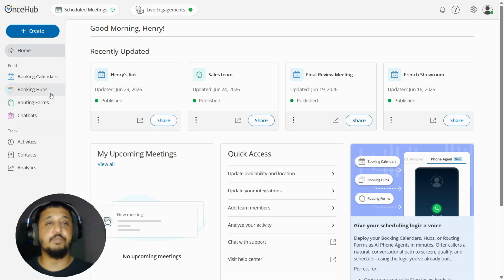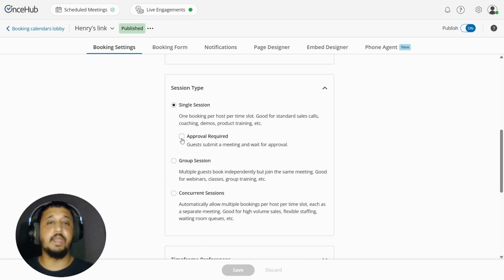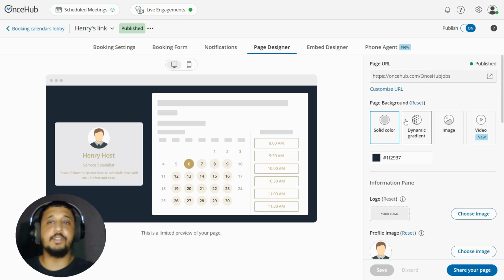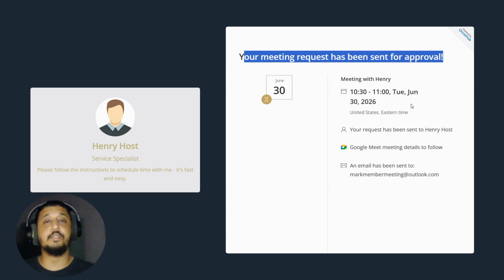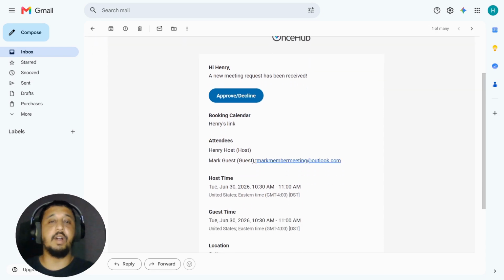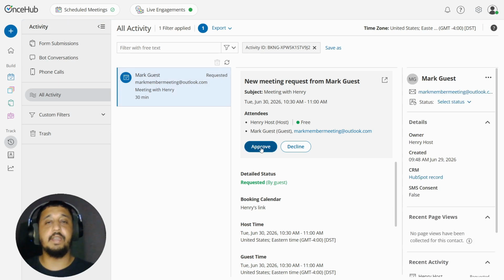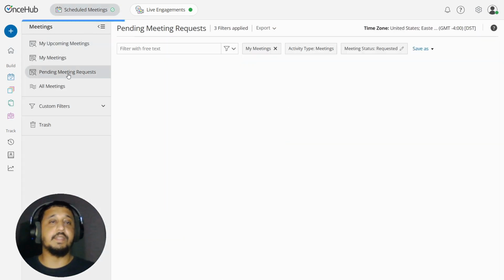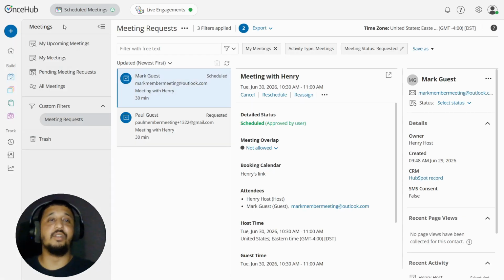How to Use OnceHub Booking with Approval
Automatically scheduled meetings can quickly disrupt a busy schedule or result in unqualified appointments. This feature provides an extra layer of control by allowing hosts to review booking requests before confirmation. Evaluate each client request to ensure it aligns perfectly with current priorities and availability. Protect time and maximize efficiency without missing valuable business opportunities.

What you'll learn:
✔️ How to enable the "approval required" option within OnceHub Booking Calendars.
✔️ The client experience when submitting a meeting request for approval.
✔️ How to manage and review pending requests directly from email notifications.
✔️ Navigating the Scheduled Meetings tab and custom filters to approve or decline bookings.

Read more about this feature on our Support Center: OnceHub | Knowledge base